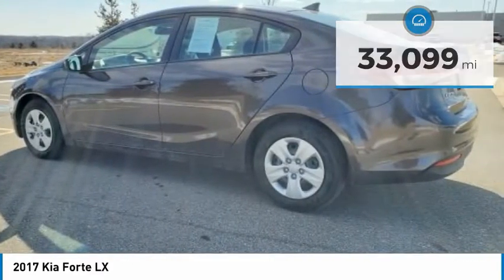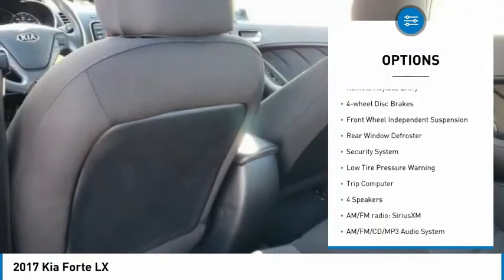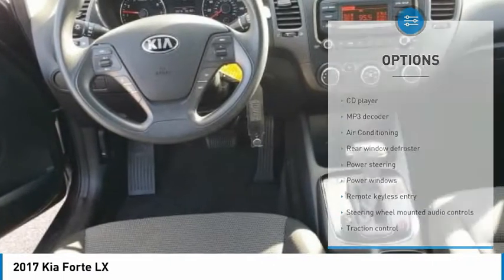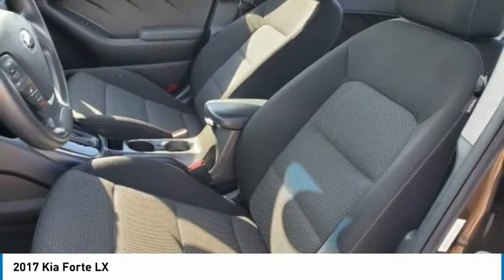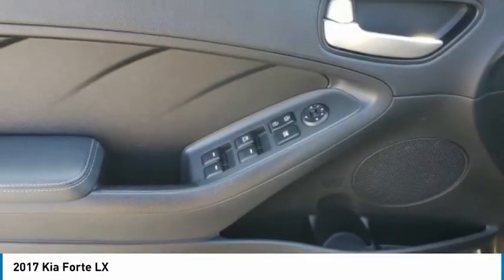2017 Kia Forte LX for Sale in Auburn Hills MI Stk# F22066A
CARFAX One-Owner. Priced below KBB Fair Purchase Price! Odometer is 30039 miles below market average! 2017 Kia Forte LX Titanium Bronze FWD 6-Speed Automatic 2.0L I4 DOHC Dual CVVT 29/38 City/Highway MPG ** ANY CREDIT SCORE - FINANCING AVAILABLE, 4 Speakers, AM/FM/CD/MP3 Audio System, Brake assist, Front Center Armrest, Heated door mirrors, Power door mirrors, Remote keyless entry, Split folding rear seat, Wheels: 15 x 6.0 Steel w/Wheel Covers.